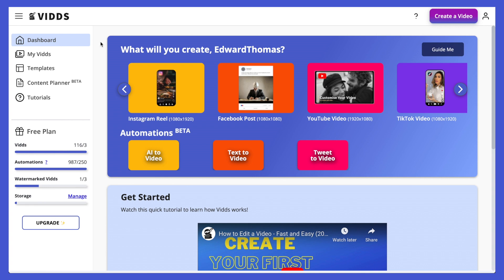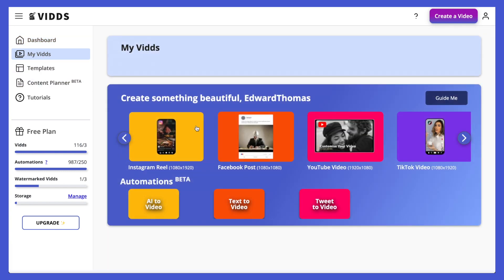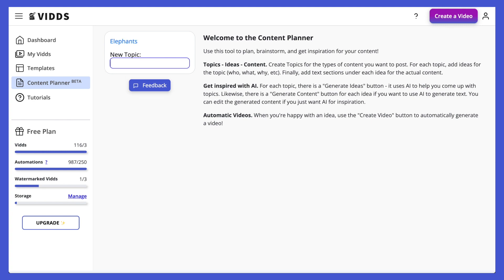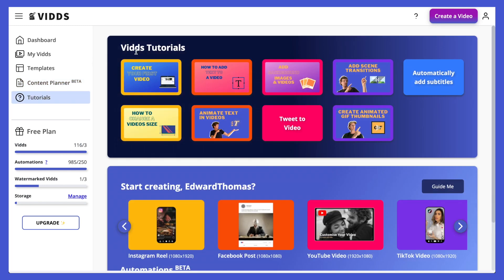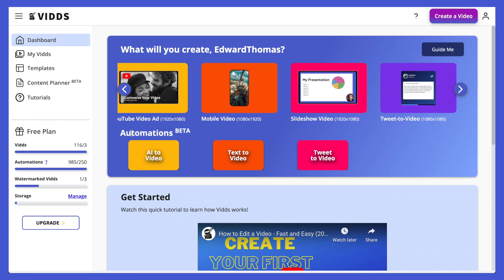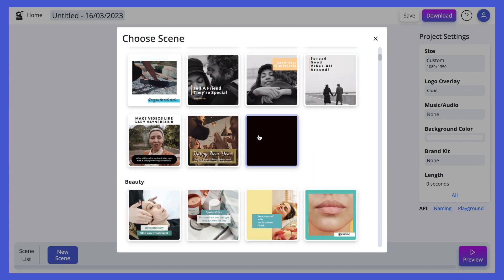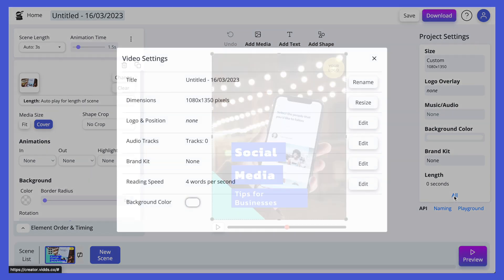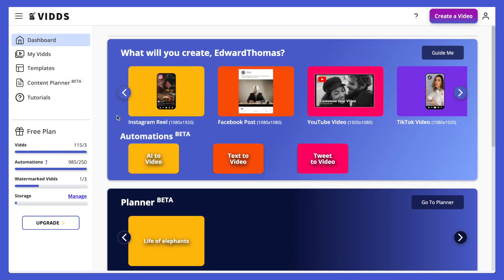Create Videos Easily and Quickly in 2023 - Online AI-powered Video Creation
In this video, we walk you through the process of quickly and easily creating a video with the Vidds.co online video editor.

Need an easy way to edit videos quickly? Always wanted to edit videos but have never known how? Noticed that most video editing software seems complicated and would take years to learn? You're not alone! That's why we created Vidds.co an online video editor that's easy and fast to use, you'll be editing videos in minutes and all from your browser - no downloads necessary.

Become a video ninja and edit videos like a pro, signup for free to our video editor now and start editing videos today